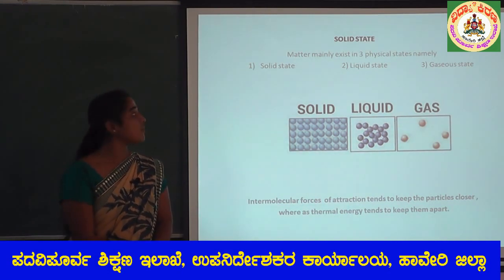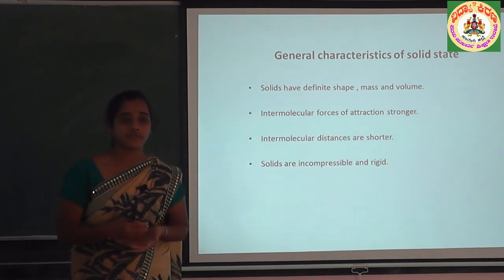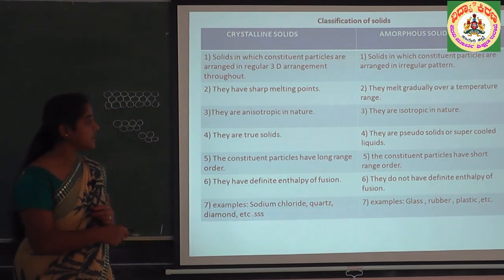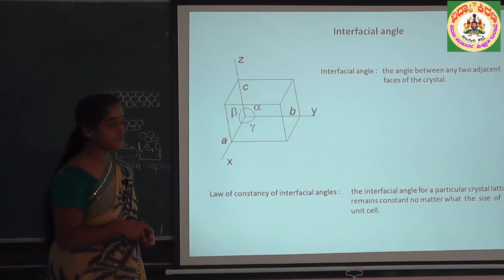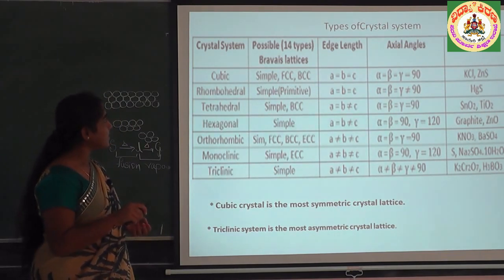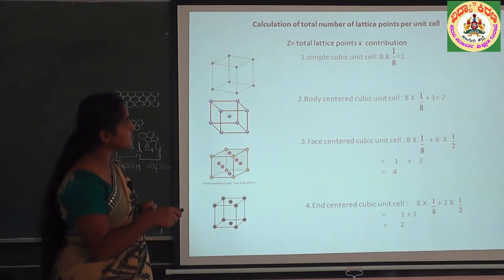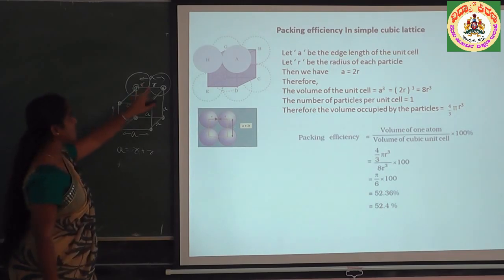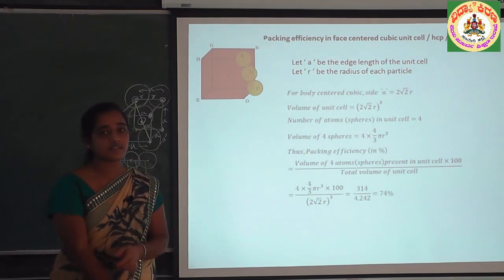ದ್ವಿತೀಯ ಪಿಯುಸಿ ರಸಾಯನಶಾಸ್ತ್ರ : ಅಧ್ಯಾಯ 1.(1/2) - ಶ್ರೀಮತಿ ಬಸವರಾಜೇಶ್ವರಿ ನಾಗರಹಳ್ಳಿ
ಶ್ರೀಮತಿ ಬಸವರಾಜೇಶ್ವರಿ ನಾಗರಹಳ್ಳಿ ಅವರು ಹಾವೇರಿಯ ಗುದ್ಲೆಪ್ಪ ಹಳ್ಳಿಕೇರಿ ಪದವಿ ಪೂರ್ವ ಕಾಲೇಜಿನ ಉಪನ್ಯಾಸಕಿಯರು